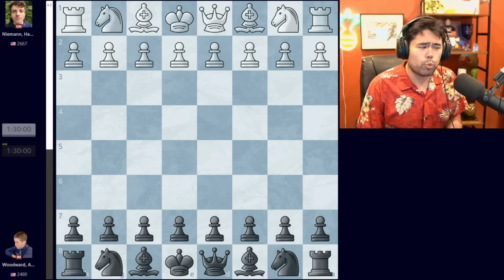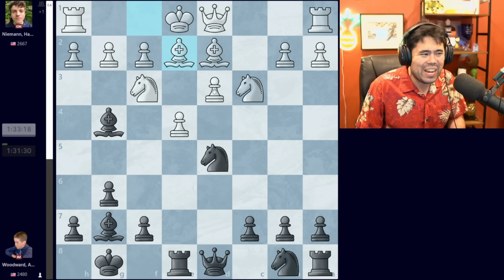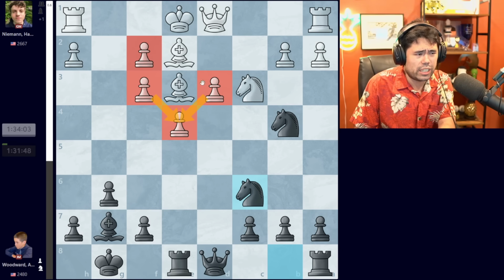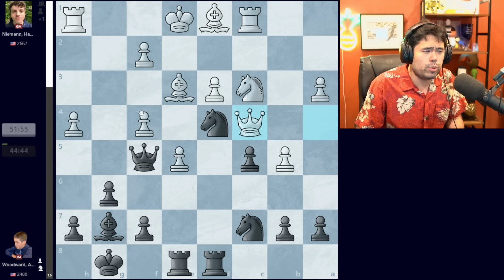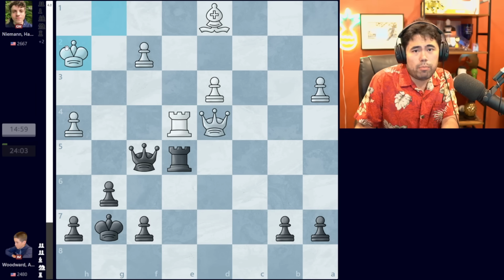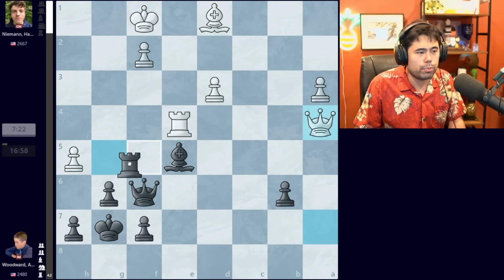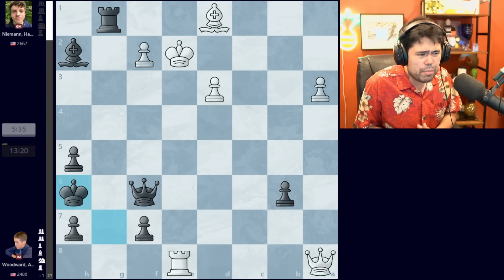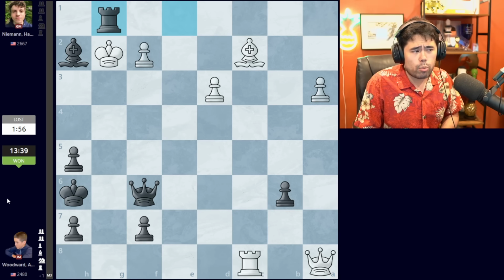An IM Takes Hans to the Woodshed in World Juniors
GM Hans Niemann vs GM Andy Woodward in the World Juniors Championship in Mexico on September 22, 2023